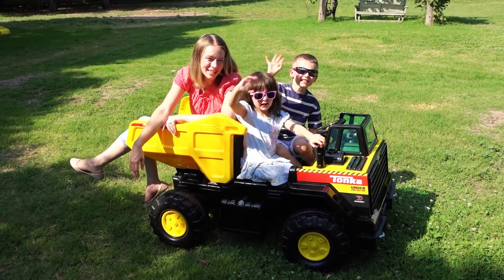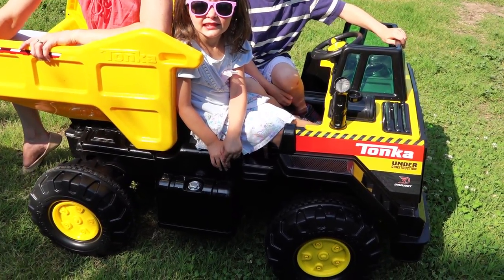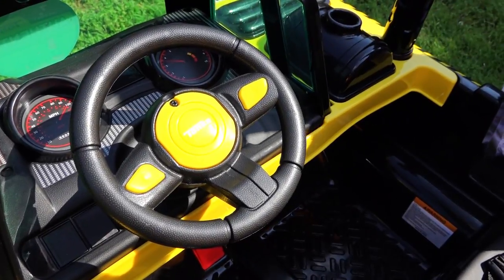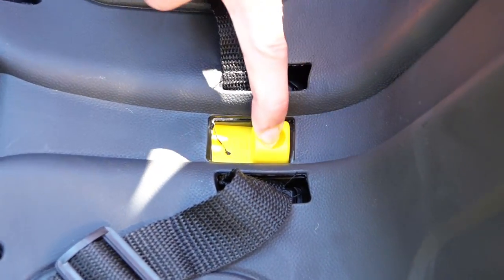HUGE Tonka Truck for Kids Toy Trucks Dynacraft 3D Ride On Toy Unboxing Kinder Playtime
HUGE Tonka Truck for Kids Toy Trucks Dynacraft 3D Ride On Toy Unboxing Kinder Playtime | Today on Kinder Playtime, Tonka and Dynacraft sent us the biggest Tonka Toy Truck you can imagine!  We have the Dynacraft 3D Tonka Truck to look at here on Kinder Playtime!  We love this huge toy truck!

Tonka Dump Truck 12V Electric Ride-On

Bringing the rugged world of Tonka to life, kids will love getting dirty and doing some heavy lifting in this tough, battery-powered Tonka Mighty Dump Truck with a real working dump! This 12V ride-on features the classic yellow Tonka look, has two seats with adjustable play seat belts and reaches a speed of four miles per hour.

More Toy Truck and Toy Car videos by Kinder Playtime